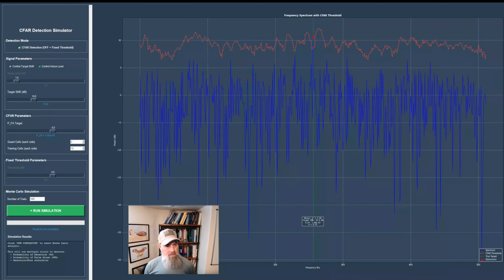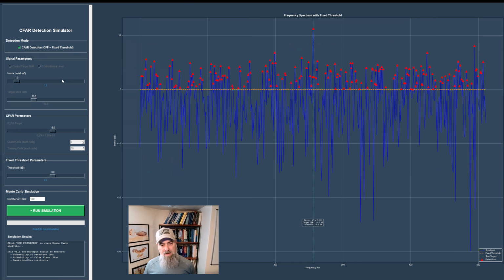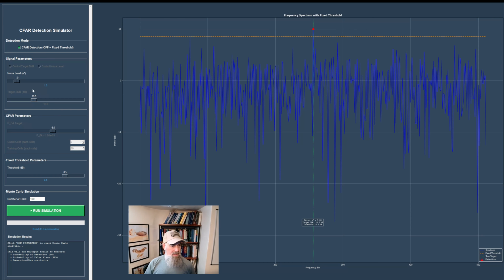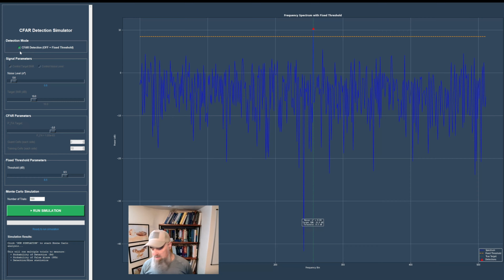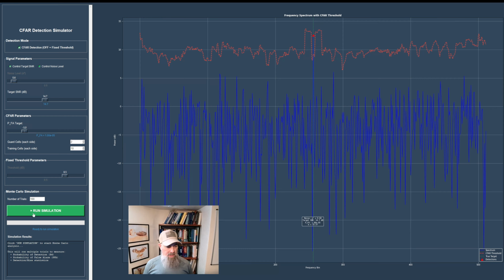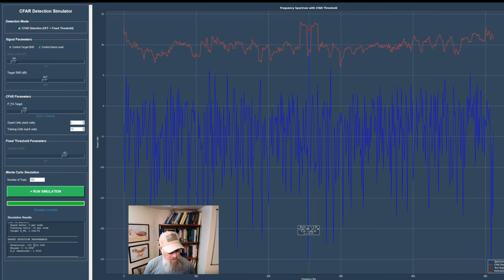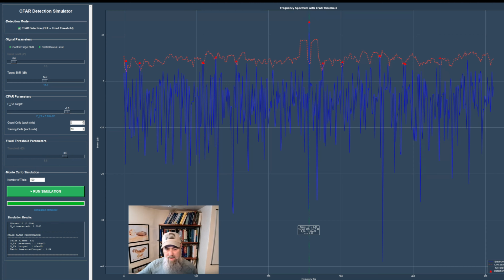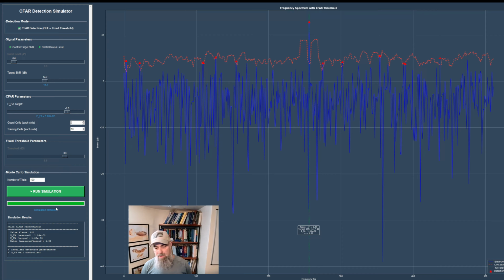Understanding CFAR Detection in FMCW Radar Systems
A part of the FMCW Radar Signal Processing available to my academy students at academy.drnirregev.com

In this video, I introduce the CFAR detection simulator, which illustrates how the CFAR threshold adapts dynamically to detect targets while minimizing false alarms. I demonstrate the limitations of a fixed threshold approach, particularly how it fails to account for varying noise levels due to hardware changes. We explore the importance of maintaining a constant false alarm rate while maximizing detection probability. I encourage you to experiment with the simulator, which will be available for you to run and learn more about the differences between CFAR and constant threshold methods. In the next lesson, we will delve into the mathematical foundations of CFAR detection.